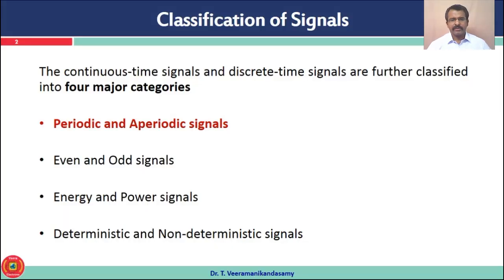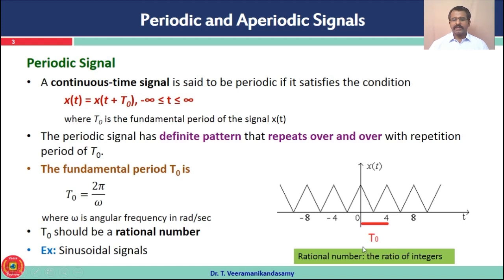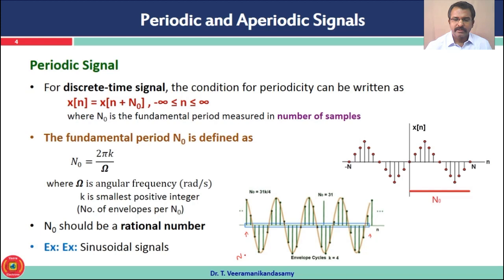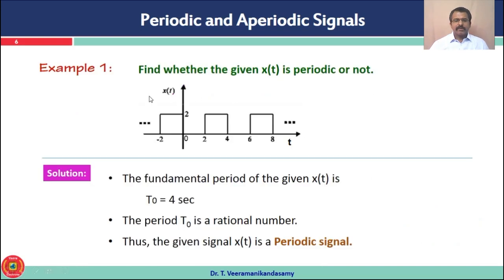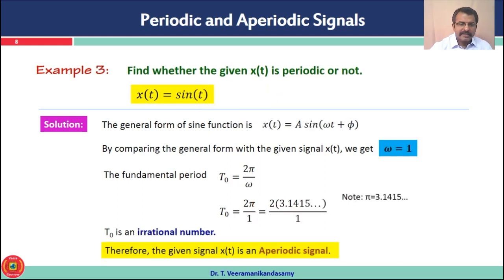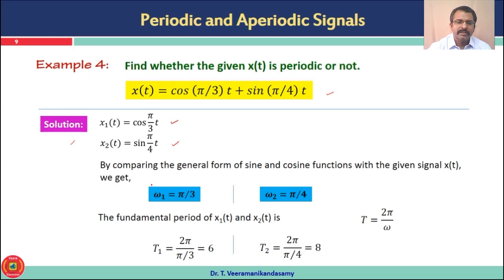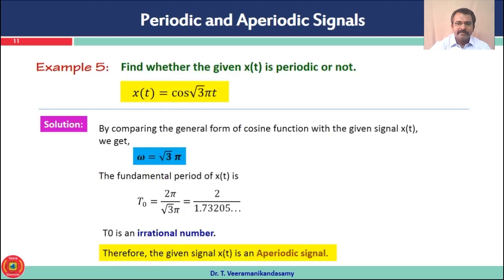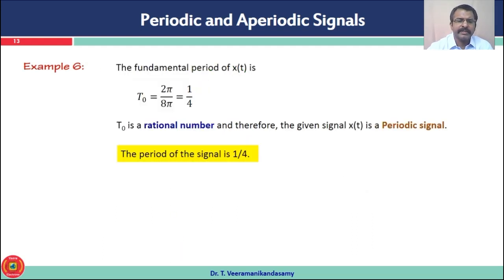Periodic and Aperiodic Signals with Examples (Part 1)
This video describes the concept of periodic and aperiodic signals. It also covers the problems of continuous-time periodic and aperiodic signals.

This video content may be useful for the following competitive examinations. GATE, JEE, TRB, SSC, UPSC, JRF, ISRO Exams, DRDO Exams, etc.